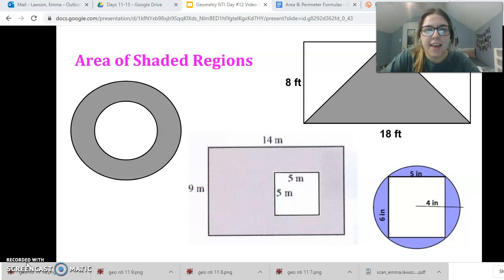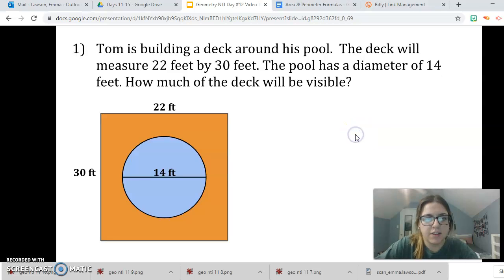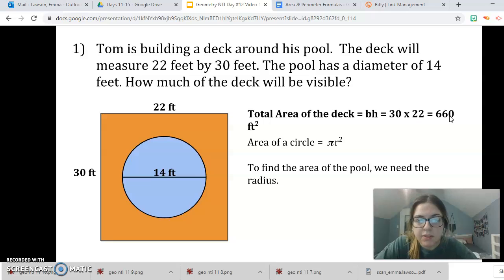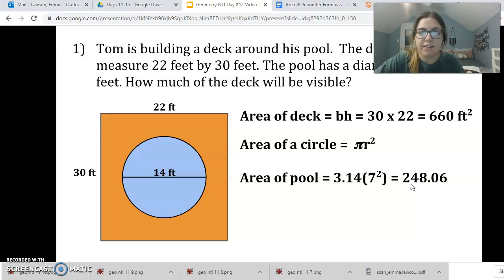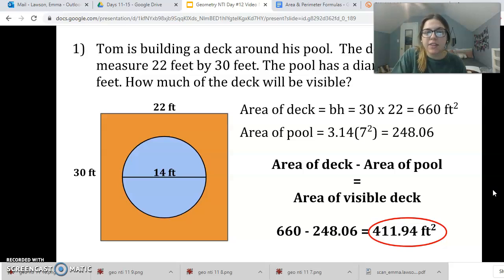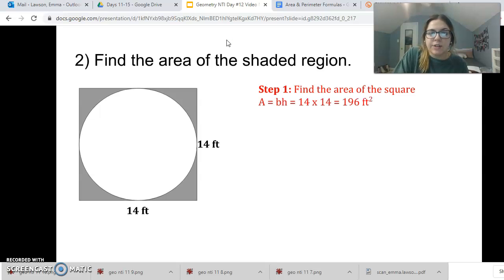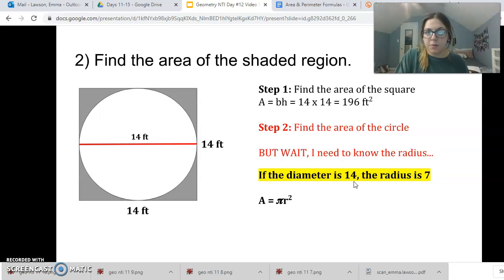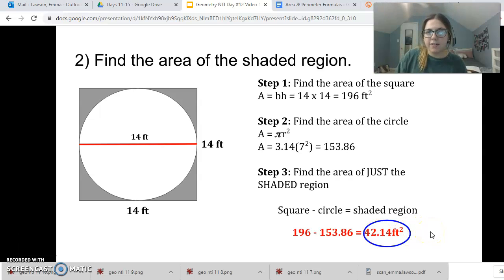Geometry NTI Day #12